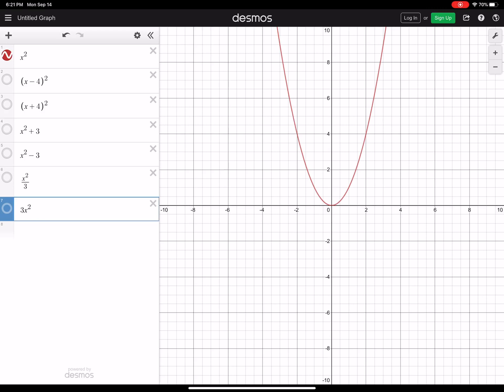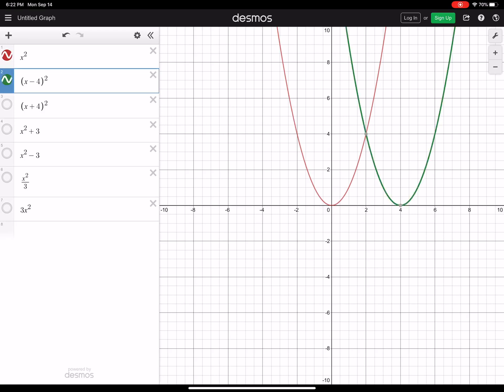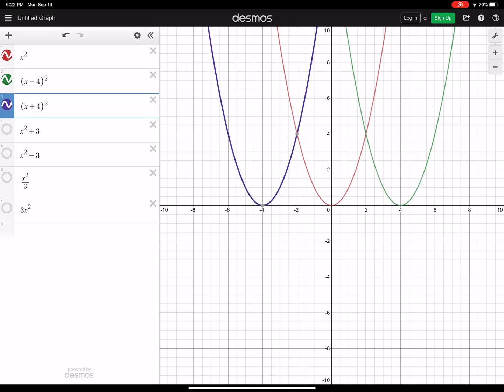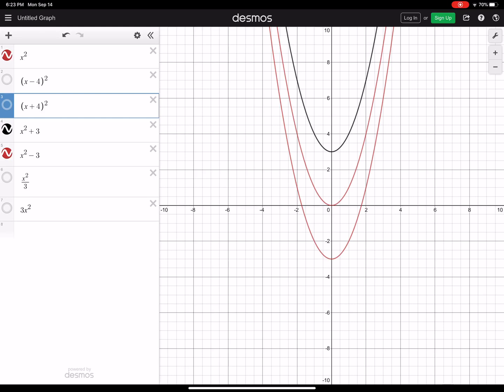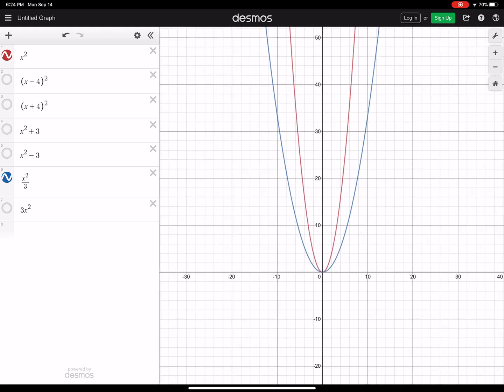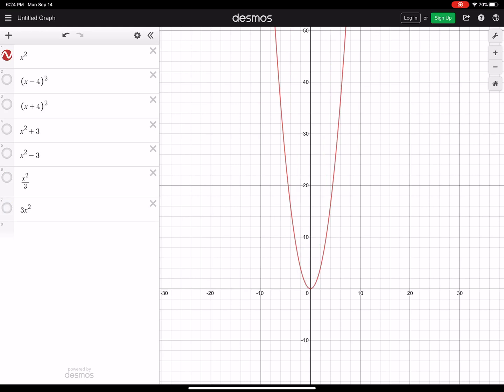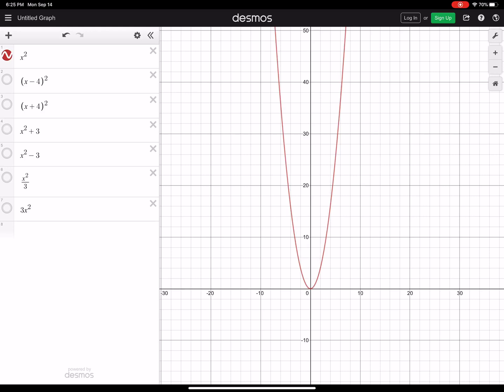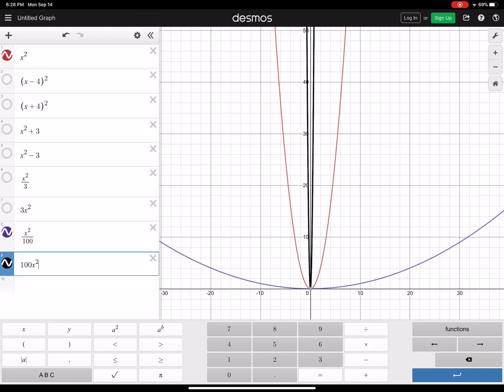Transformation of Functions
Some simple tweaks will make a simple function move in different ways across the coordinate axes.